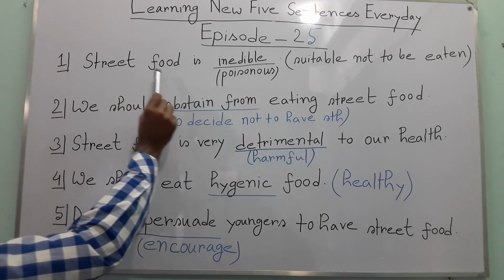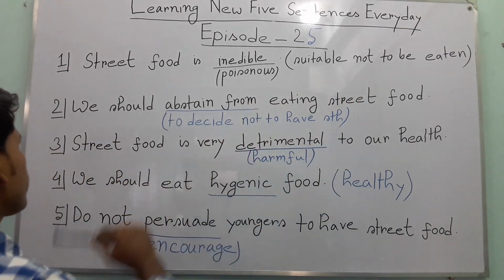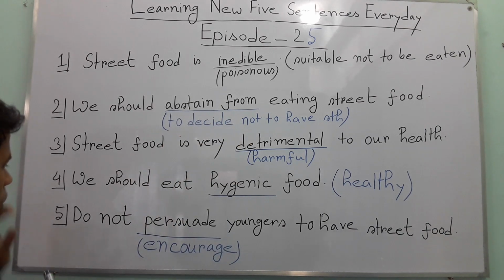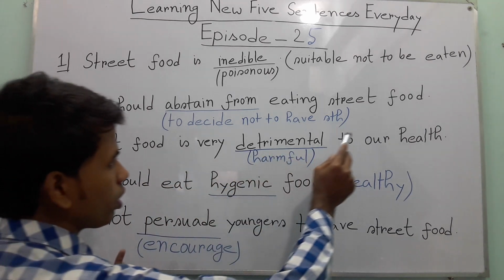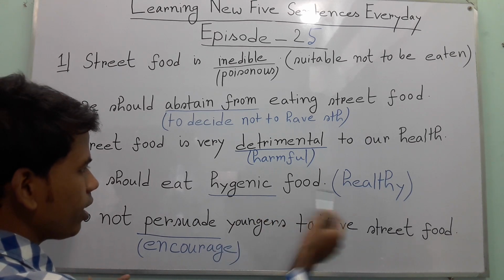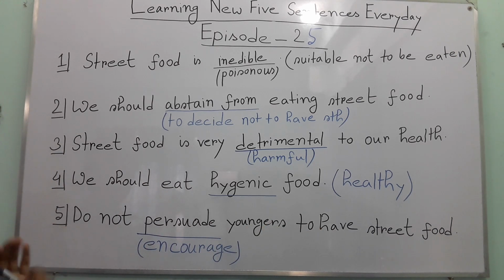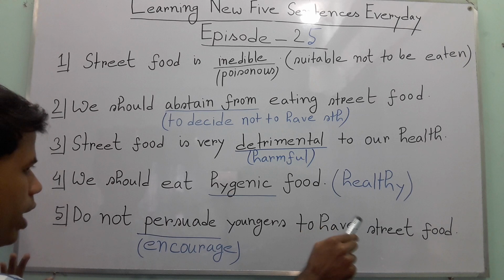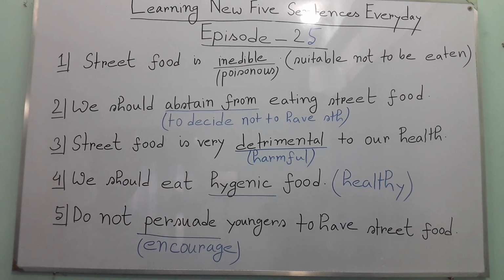Learning new five sentences everyday episode:25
here is episode number:22

here is episode number:23

here is episode number :24

english has become so demanding day by day . vocabulary is an asset .without knowing much vocabulary, we can not interact soundly with others . therefore, my lesson of learning new five sentences everyday will be so fruitful for all . to learn vocabulary, follow my unique lessons .